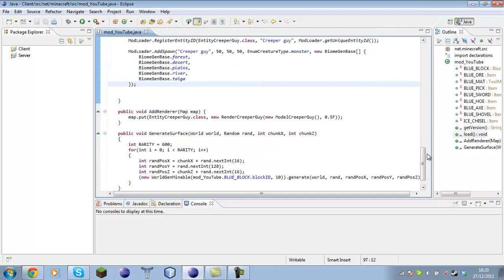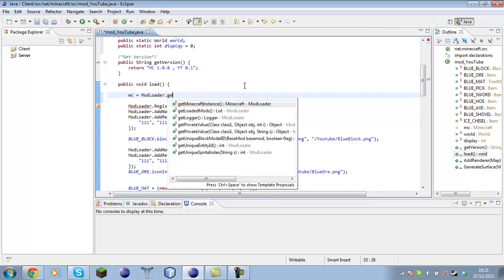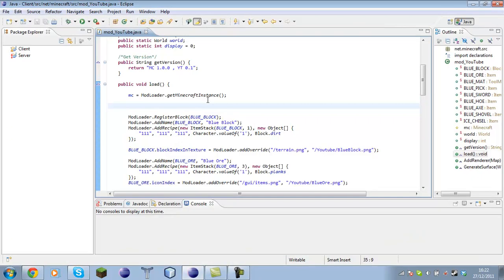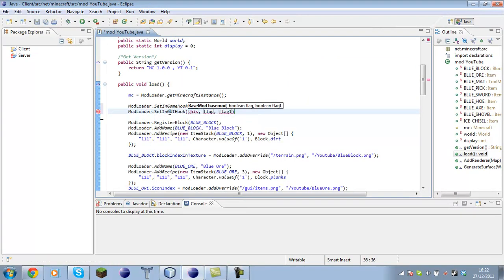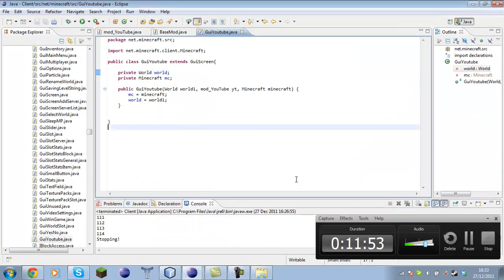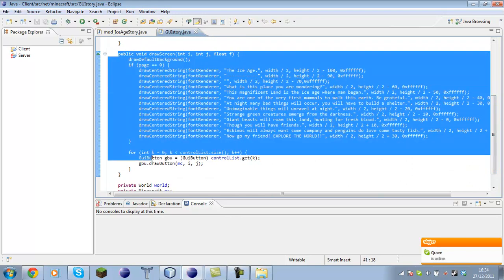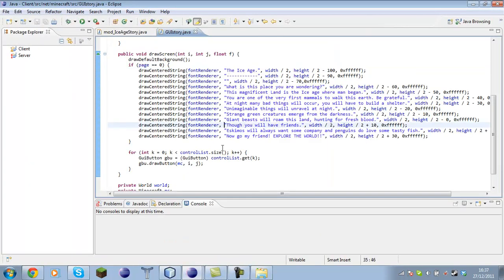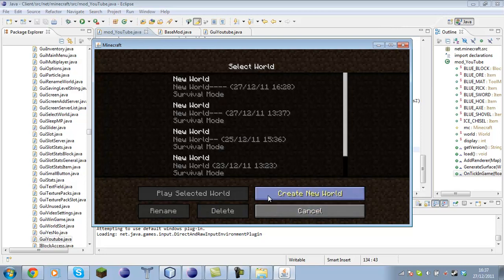Minecraft Modding Episode 7 - Making a GUI!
In this tut we will learn how to make some text appear on screen when we create a new world.